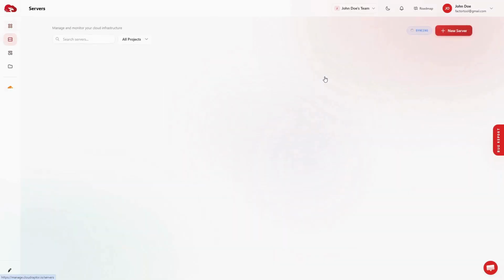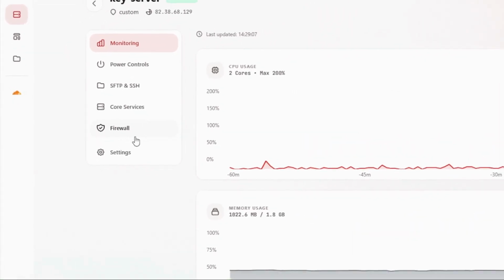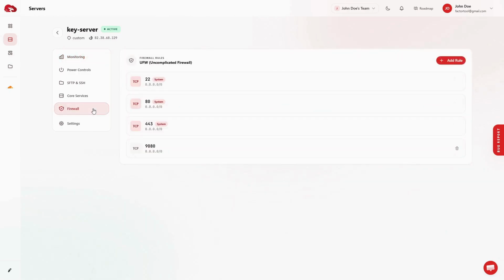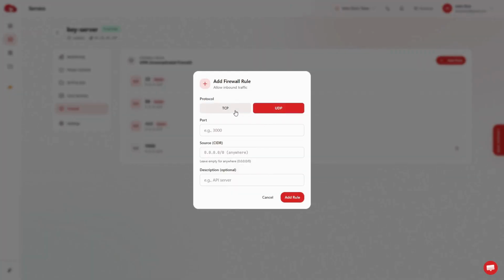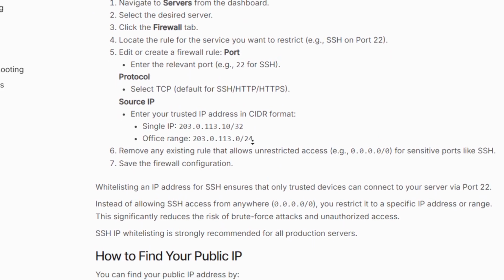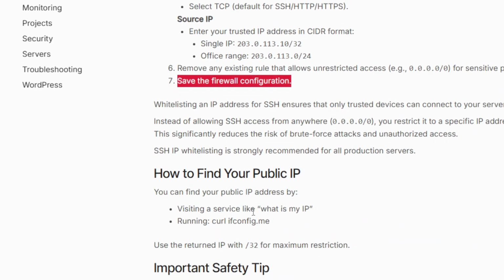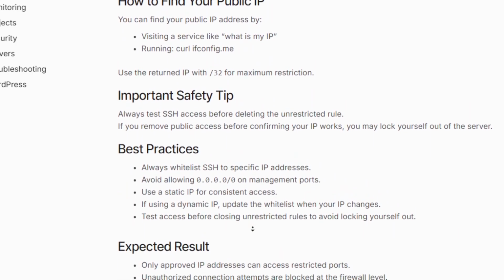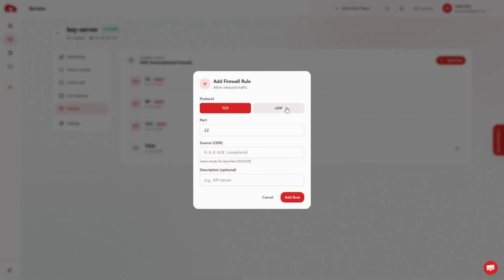How to Secure Your Server with IP Whitelisting 🔐 Protect SSH & Server Access Easily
Block Unauthorized Access ⚡ IP Whitelist Firewall Setup (CloudRaptor)

Leaving your server open to the internet can expose it to unauthorized access, brute-force attacks, and security risks. In this tutorial, you’ll learn how to secure your server using IP whitelisting in CloudRaptor.

This step-by-step guide shows you how to restrict access to trusted IP addresses, configure firewall rules, and protect services like SSH, admin panels, and internal tools.

If you want to improve your server security, this is one of the most effective and essential techniques.

🚀 What You’ll Learn:
What IP whitelisting is and how it works
How to whitelist your IP address in a firewall
How to secure SSH access (port 22)
How to block unauthorized access to your server
How to use CIDR notation for IP restriction

🔐 Why IP Whitelisting Matters:
Prevents unauthorized login attempts
Blocks brute-force attacks
Restricts access to trusted devices only
Improves overall server security

⚙️ Key Concepts Explained:
Firewall rules and port access
CIDR notation (e.g., /32 for single IP)
Removing open access (0.0.0.0/0)
Public IP detection methods

⚠️ Important Safety Tip:

Always test your connection before removing open access rules.
If your IP is incorrect, you may lose access to your server.

⚡ Perfect For:
Developers and DevOps engineers
VPS and cloud server users
Anyone managing SSH access
Website owners securing admin panels

🧠 Keywords Covered:

IP whitelisting, server security, secure SSH access, firewall rules setup, restrict IP access, block unauthorized access, CloudRaptor firewall tutorial